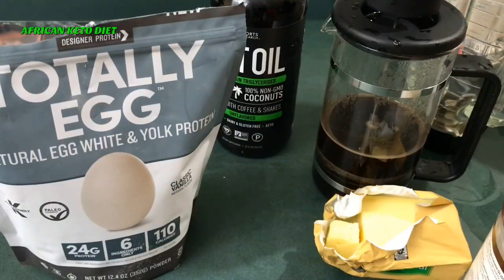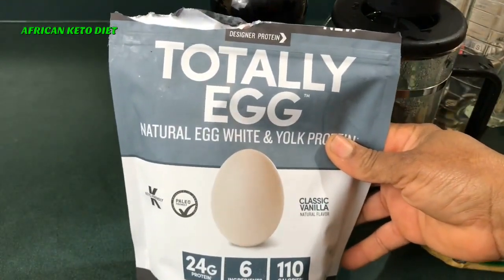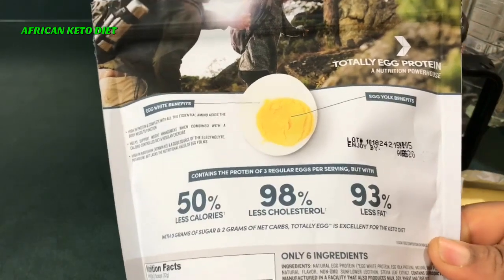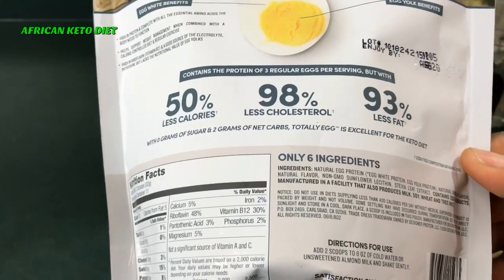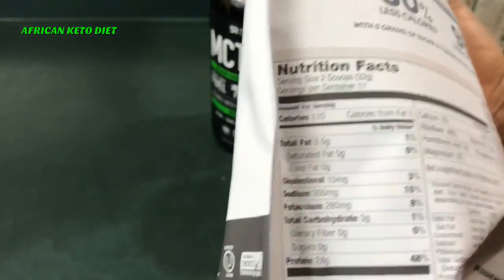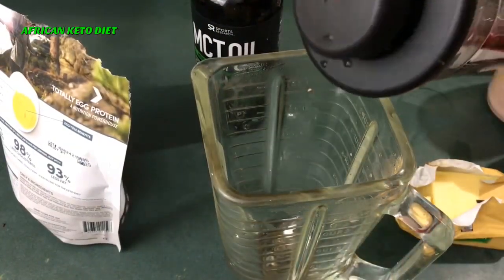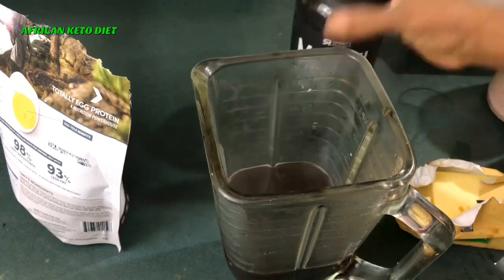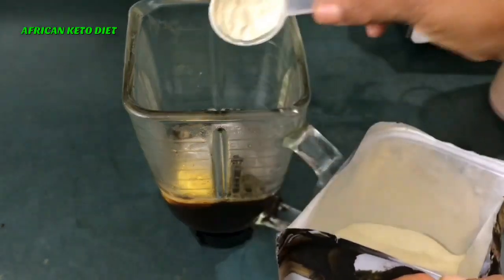TOTALLY EGG KETO COFFEE CREAMER//DAIRY FREE//PROTEIN POWDER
KETO PRODUCTS AND MEALS, CONTACT AFRICAN KETO KITCHEN